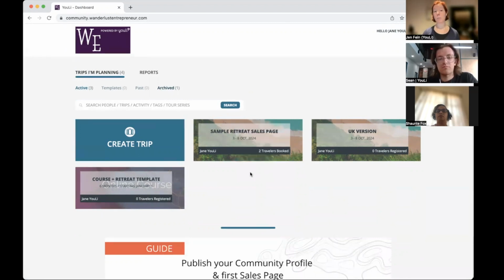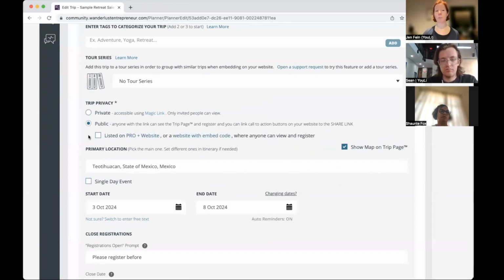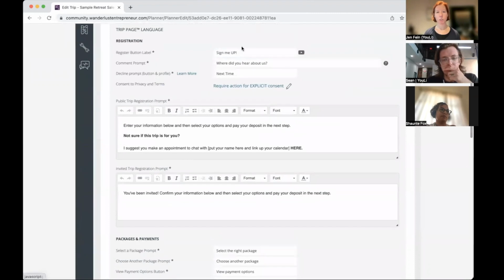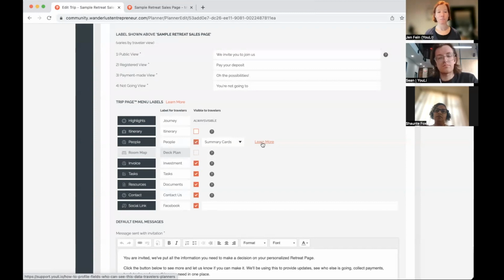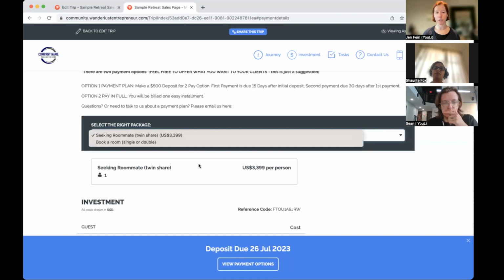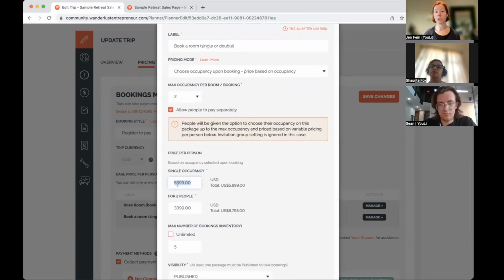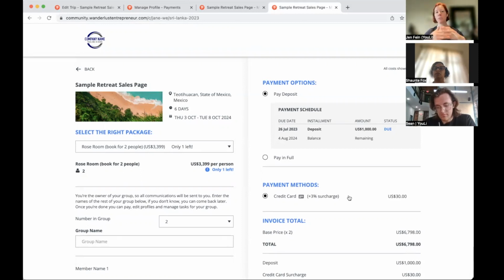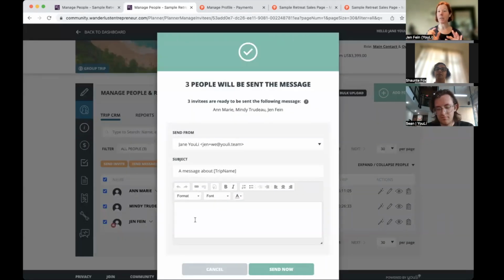Onboarding - Wanderlust Entrepreneur Retreat Community - Launch your Retreat - Powered by YouLi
Learn how YouLi @WanderlustEntrepreneur can help you launch your retreats via Sales Pages that take registrations AND bookings